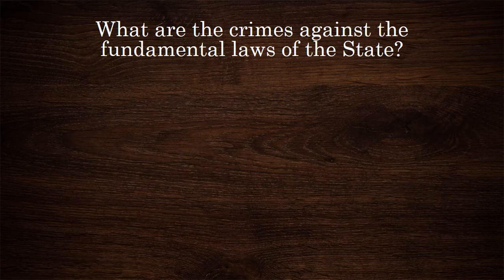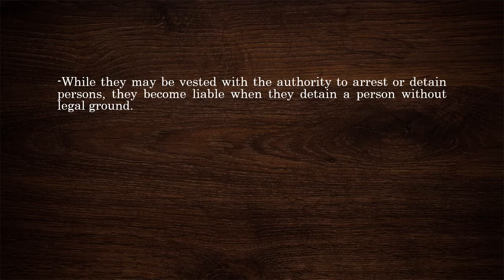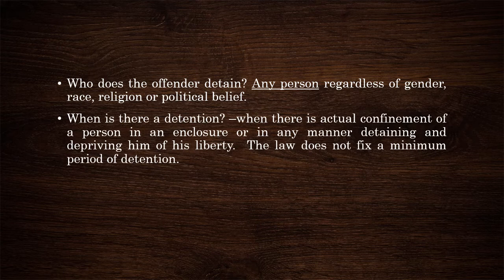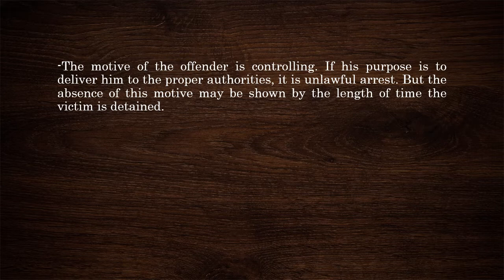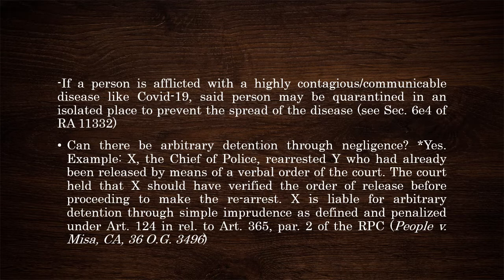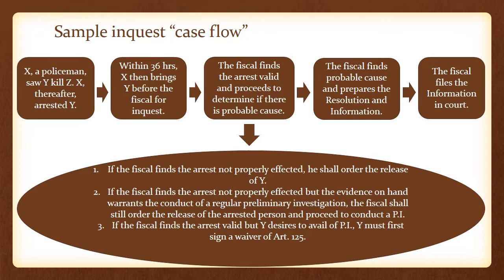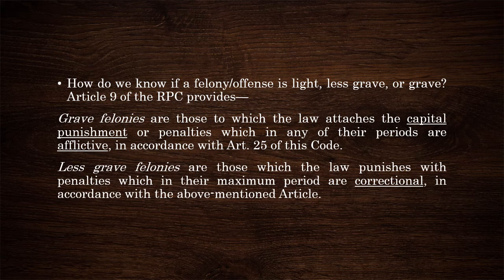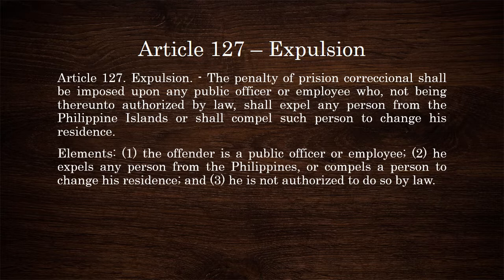Arbitrary Detention; Delay in the Delivery of Detained Persons; Delaying Release; Expulsion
Enumeration of the crimes against the fundamental laws of the State 0:32

Why do these crimes violate the fundamental laws of the State? 2:18

Arbitrary detention (Article 124) 5:35

Elements of arbitrary detention 6:50

Who are the "public officers" liable for crimes against the fundamental laws of the State? 7:08

Can a private individual be guilty of arbitrary detention? 9:23

Who does the offender detain? 10:12

When is there a detention? 10:23

When is a detention without legal ground? 13:00

Are there instances where a person can be validly arrested even without a warrant of arrest? 15:01

Difference between unlawful arrest and arbitrary detention 17:08

Meaning of "he is not suffering from violent insanity or any other ailment requiring compulsory confinement in a hospital" 21:54

Proceeding for the hospitalization of insane persons 22:26

Can there be arbitrary detention through negligence? 25:05

Delay in the delivery of detained persons to the proper judicial authorities (Article 125) 27:33

Elements of Article 125 28:37

Coverage of Article 125 30:43

If the detention in Article 125 is legal in the beginning, what makes it arbitrary? 31:09

Does Article 125 apply to situations where a person is arrested by virtue of a warrant of arrest? 31:45

Meaning of the phrase "to deliver to the proper judicial authorities" 32:09

What is an inquest? 32:39

Sample inquest case flow 33:42

Meaning of "probable cause" 37:01

How do we know if a felony or an offense is light, less grave, or grave? 39:31

What happens when the fiscal fails to file an Information in court within the 12-18-36 hour period counted from the time of the arrest? 41:52

Delaying release (Article 126) 44:03

Elements of Article 126 44:40

Expulsion (Article 127) 46:11

Elements of Article 127 46:39